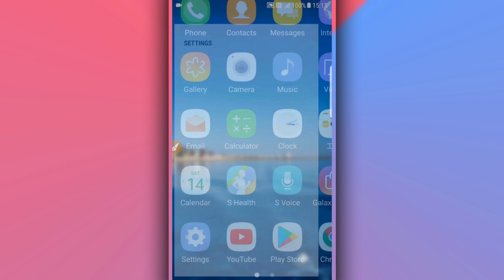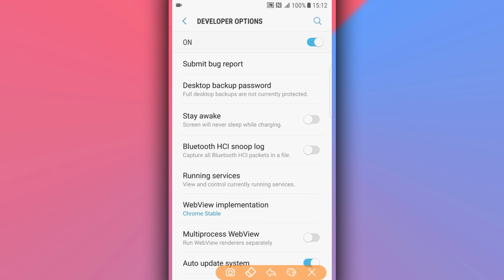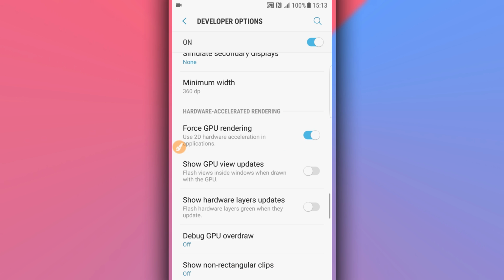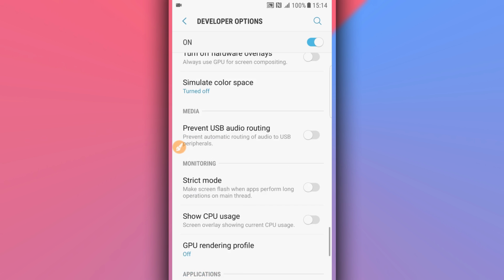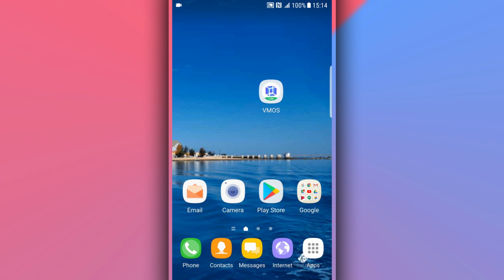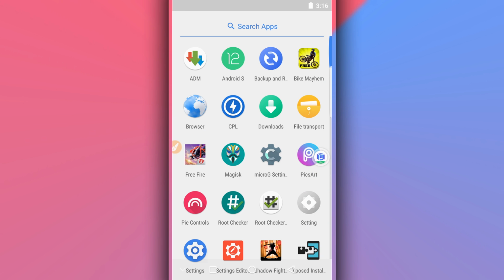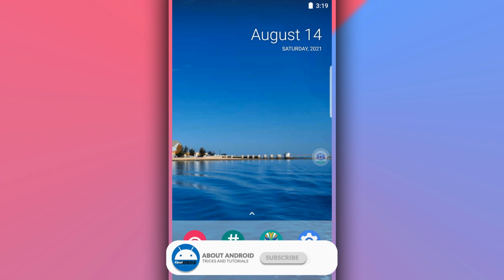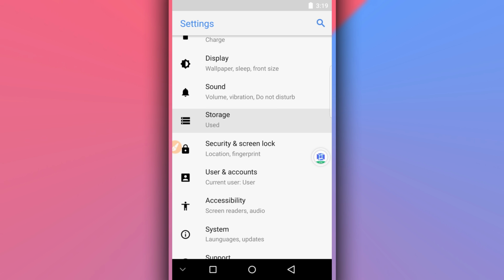VMOS LITE Android 12 S Custom | Full Customized!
NOTE: This App/Rom is not for commercial use, it's just for entertainment only